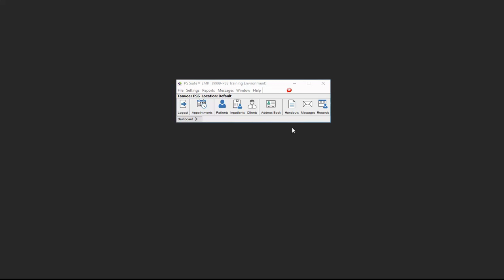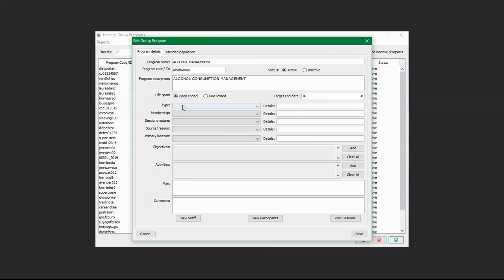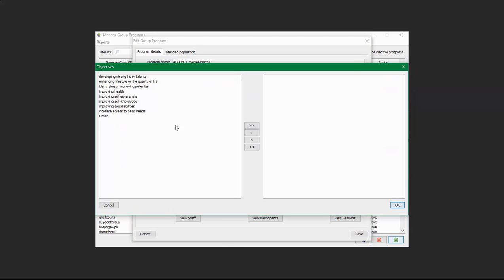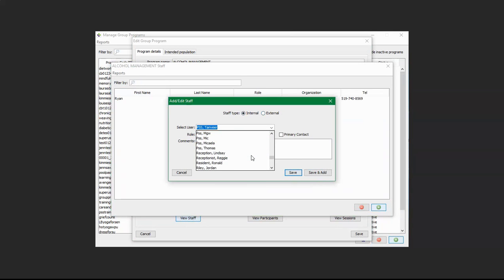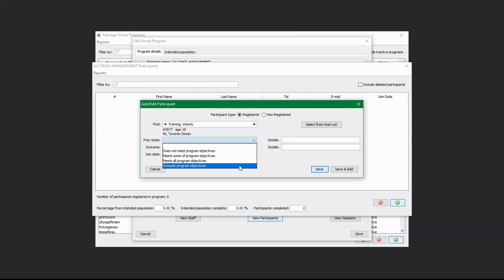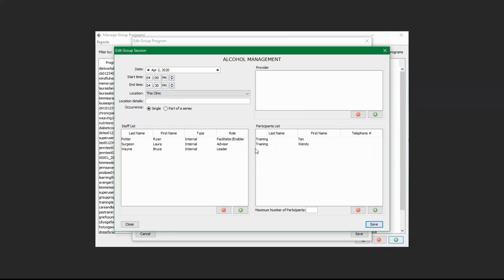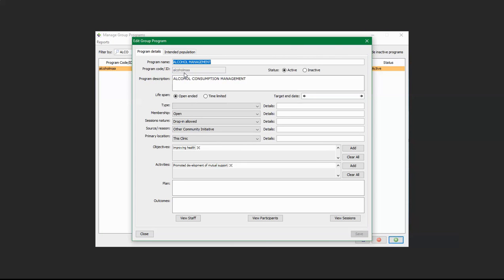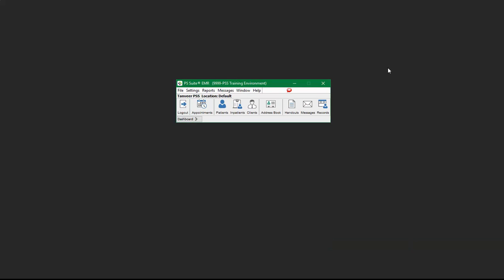PS Suite - Group Programs